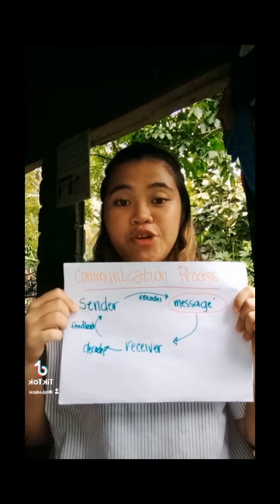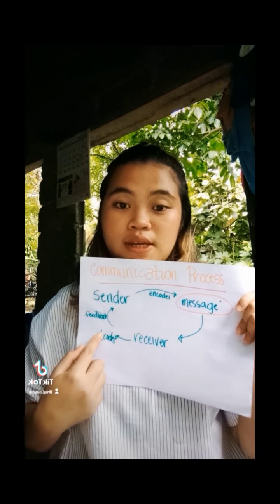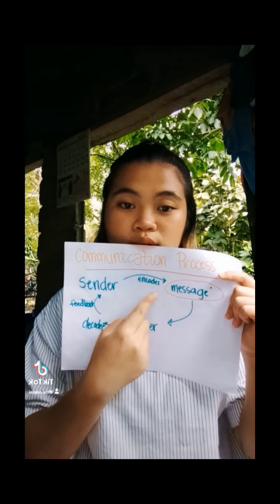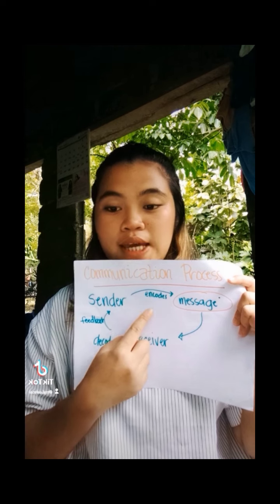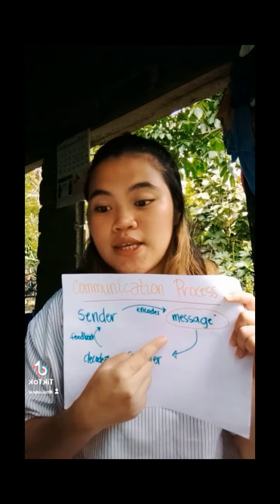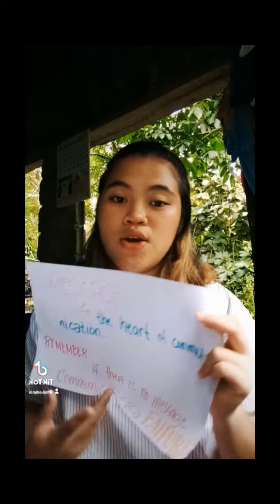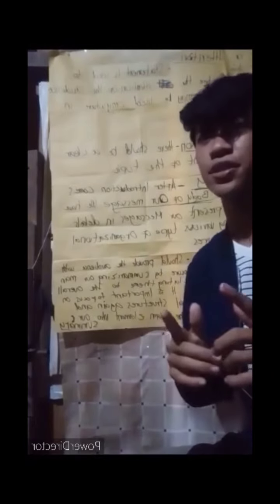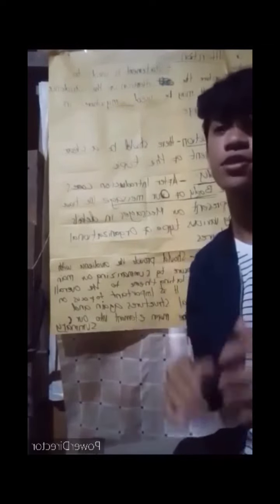Goneda,Haum,Irann BSED1SEC1- LANGUAGE,CULTURE AND SOCIETY, linguistic Variation, Language Context...